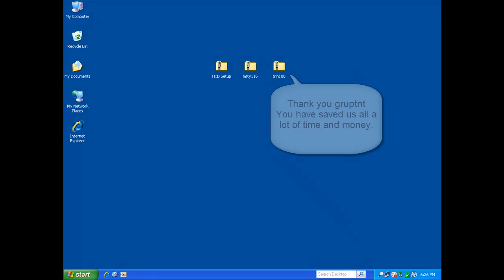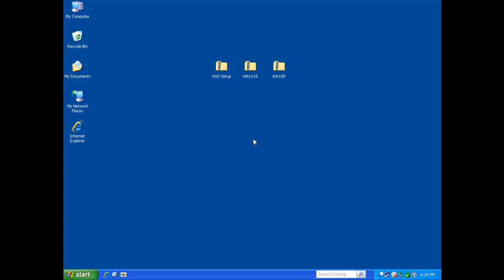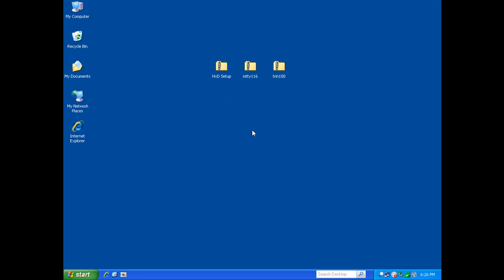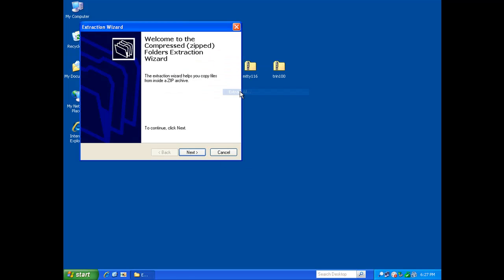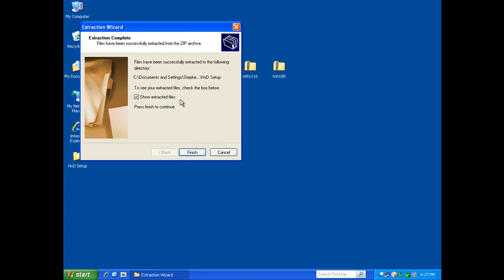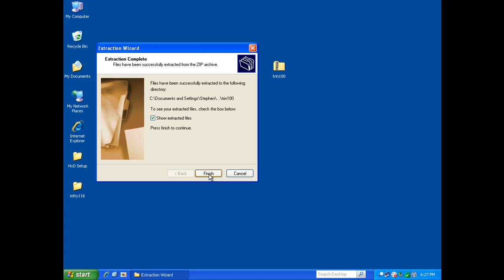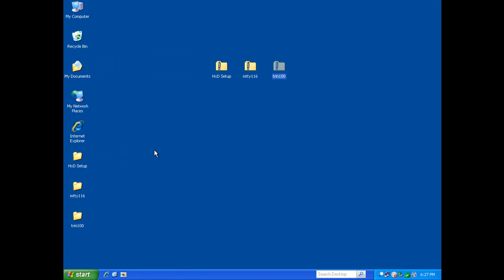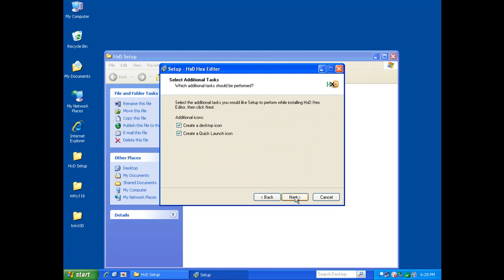WLAN Extract and Install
How to fix the WLAN error on your Trinity